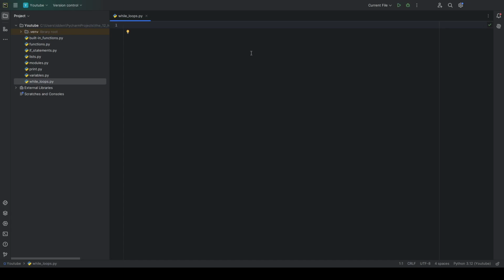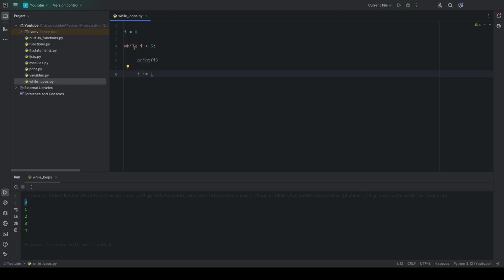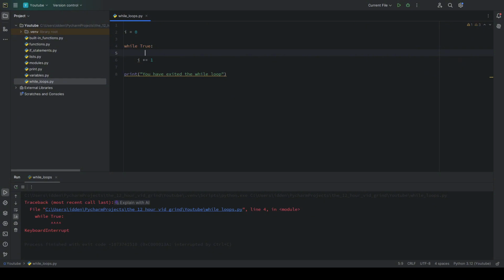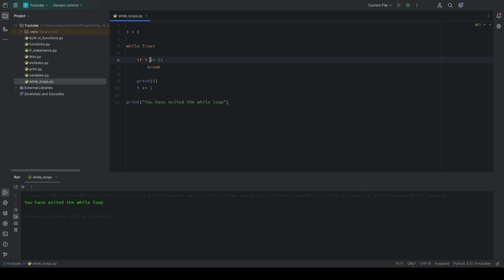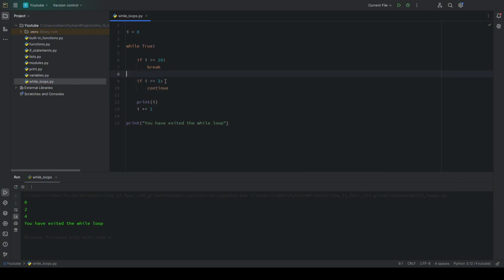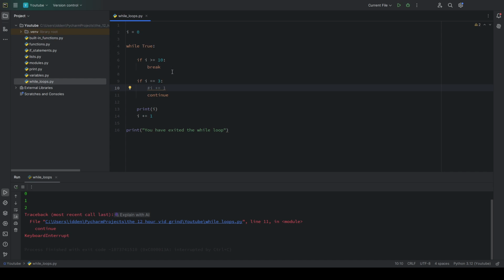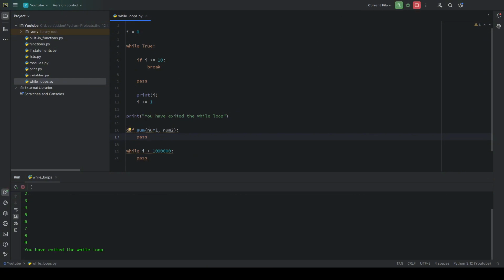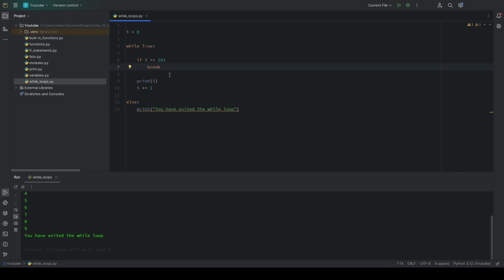Python Part 8: While Loops and Loop Controllers - Break, Continue, Pass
In this video, Jitty introduces while loops and shows you what happens behind the scenes for every iteration of a loop. He uses the example of a number to illustrate how to use conditionals and also provides warnings about infinite loops and some of the ways an infinite loop can occur. Loop controllers are used to control what happens inside of a loop like ending the loop or skipping an iteration of a loop.

Timestamps:
0:00 While Loop Explanation
3:45 Infinite Loops
5:36 Break Loop Controller
10:17 Continue Loop Controller
14:40 Pass Loop Controller
17:09 Break With Multiple Conditions
17:48 Else for Loops